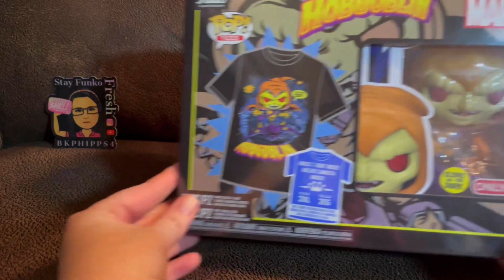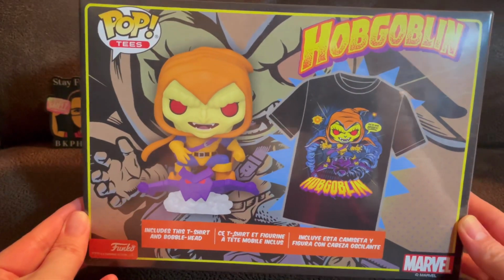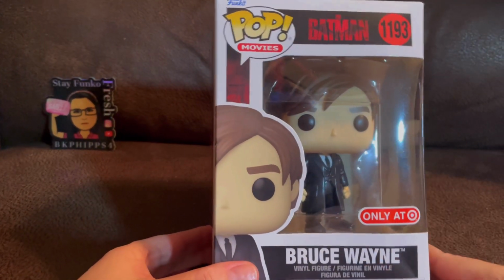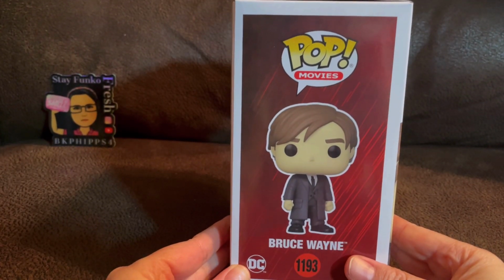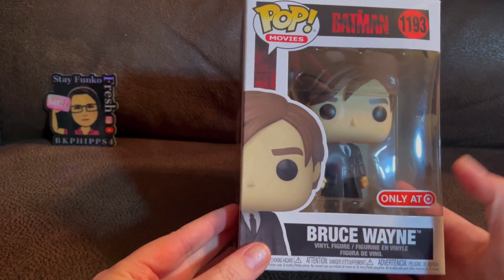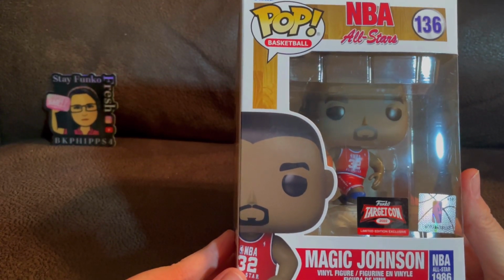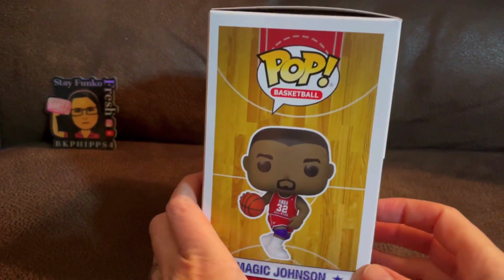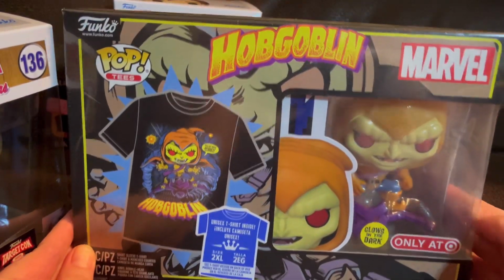Target Haul - Stopped by on 3/5/22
Guys & Gals - I decided to drop by my local Target last Saturday. I found 3 things that I felt it was worth buying! Watch and see!

🛍 Purchase Stay Funko Fresh or Funko Community News Apparel and Coffee Mugs

📬 Want to send me something? Sticker trade?
(Use this non-residential address)
BKPHIPPS4
3148 Phillips Way

_____________________💸REFERRALS💸_____________________

_____________________🎶CREDITS🎶________________________